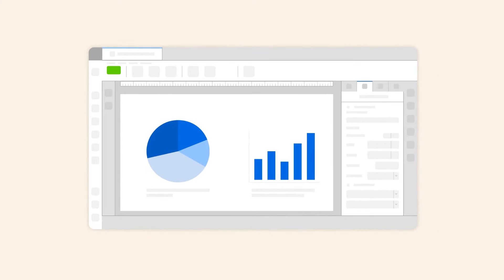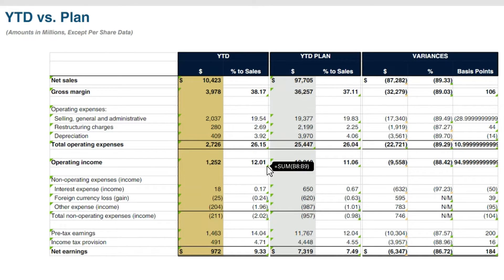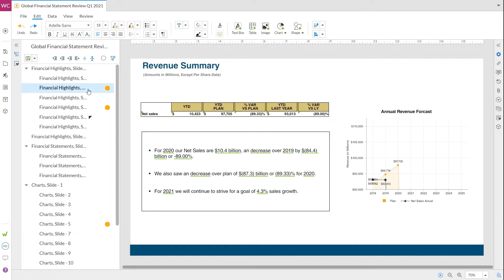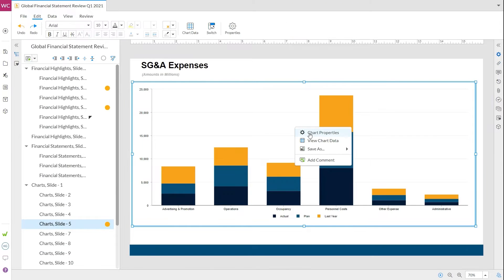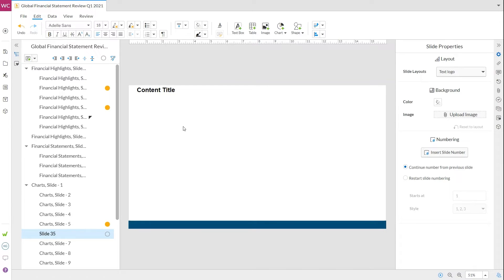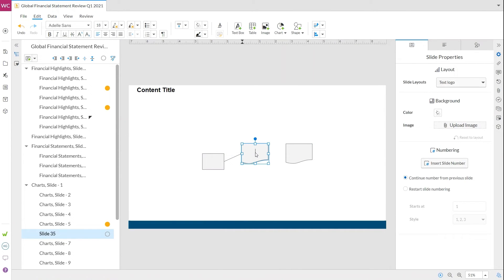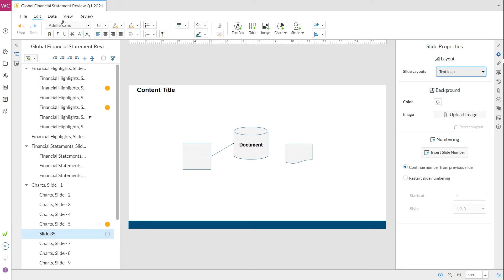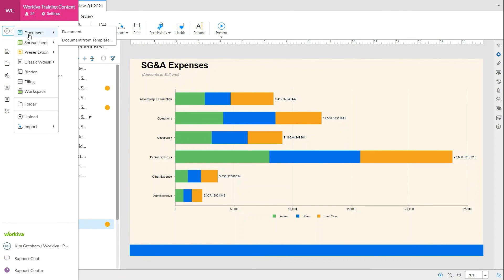Learning Hub: Create Engaging and Dynamic Workiva Presentations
Discover how to utilize imagery, charts, flowcharts, and tables to make your presentations informative and persuasive. Explore the functionality of dynamic tables, dive into chart properties, build slides with pre-existing layouts, or create new ones, and once you’ve perfected your presentation, turn it into a template. Unlock the power of Workiva to create impressive and impactful presentations today!

Visit the Learning Hub today to begin your journey through collaboration, automation, and connection